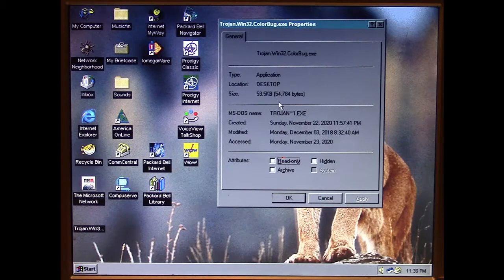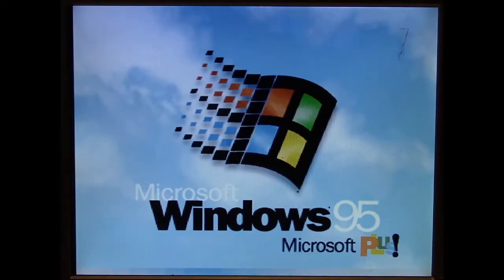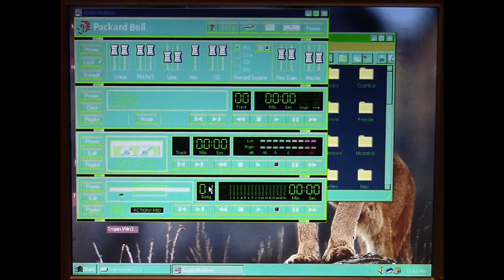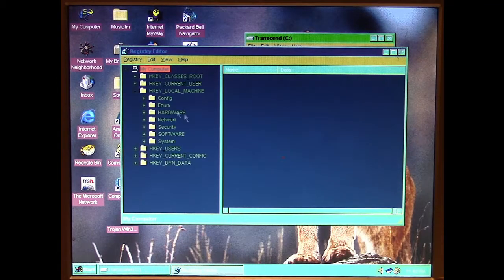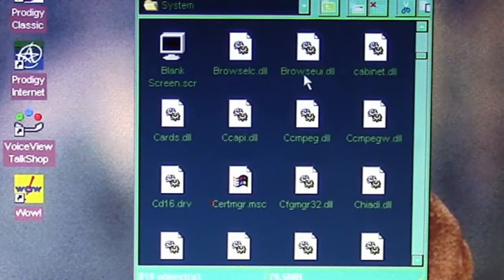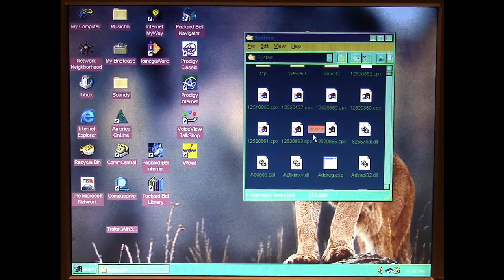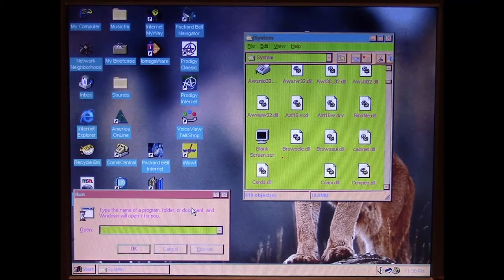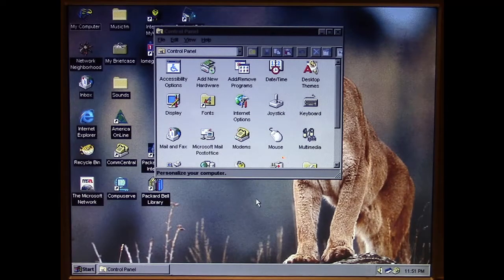Viral Rewind: Trojan.Win32.ColorBug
. ColorBug is a trojan for 32-bit Windows systems (compatible with 9x and NT systems) that plays around with all color attributes related to the Windows GUI. It doesn't have any icon and doesn't give any kind of indication that it has run. When it does run it adds a registry entry in the "Run" section of the Microsoft Windows directory under the "Local Machine" heading. This points to a file that ColorBug is supposed to drop called "cb.exe" in the Windows system directory (essentially an identical copy of ColorBug). This combined with the registry entry makes ColorBug launch at every Windows startup.

Payload: When ColorBug is run it modifies all color attributes of the Windows Graphical User Interface (GUI). These changes are not seen until Windows is restarted. And because ColorBug is set to load on Windows startup, the next startup will have an entirely different set of colors for the GUI. This continues until the trojan and corresponding registry key are removed.